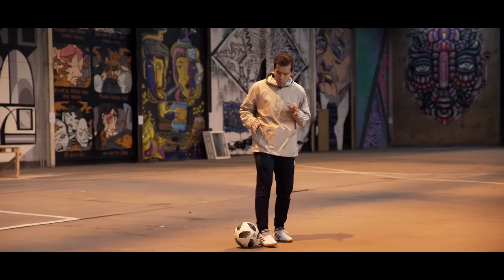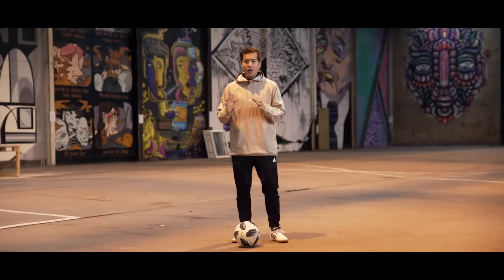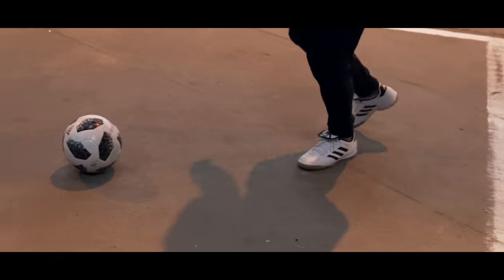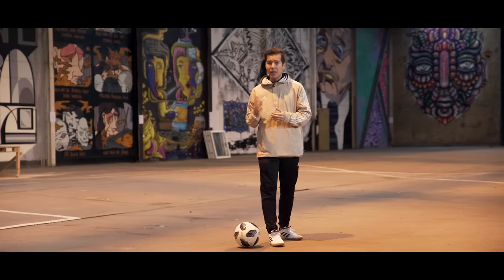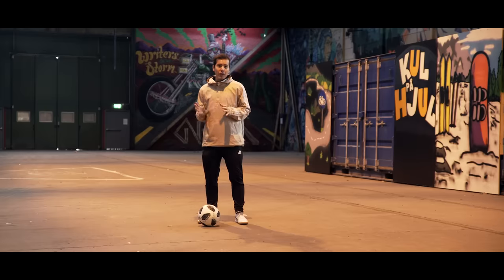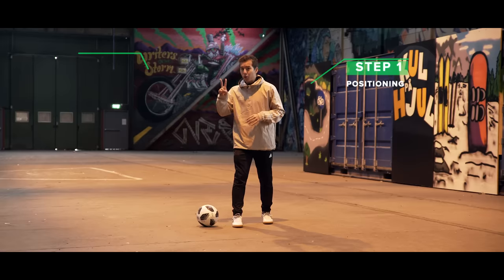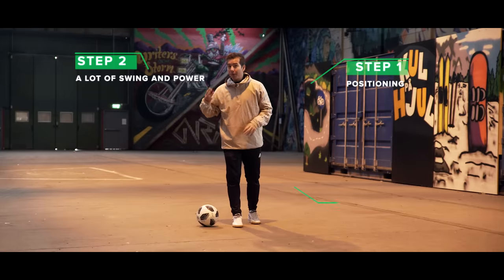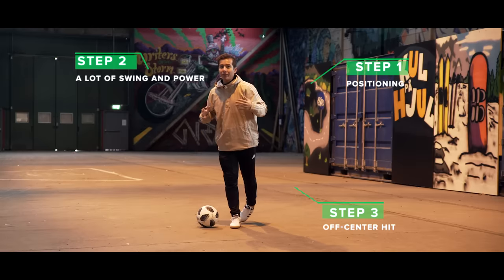LEARN HOW TO RABONA | Learn Basic Football Skills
Learn the Rabona in 3 easy steps. The Rabona is one of the most infamous football skills that only the brave dare to do. Born out of necessity, when very one-footed football players find themselves in situations where they need to make a pass, a shot or a cross and can’t really use their strong foot because the ball is close too to their weak foot. So, instead of using their weak foot, they swing their strong foot around their supporting leg to hit the ball- and that’s how the rabona was born. Players like Erik Lamela and Angel Di Maria have scored some belters using the rabona - and it is quite frankly one of the craziest football skills you can do in a football match.

If you want to learn how to become a better football and learn more awesome football skills, then follow this playlist for weekly "how to" videos on how to become a better footballer

Get your adidas football shoes right here to always excel on the streets and indoor

If you want to really improve your football skills and explore unknown territory then watch this playlist to not only improve as a footballer but learn football skills that will really impress your friends